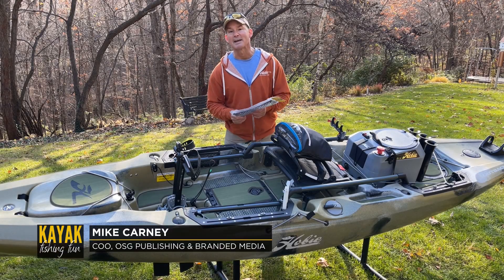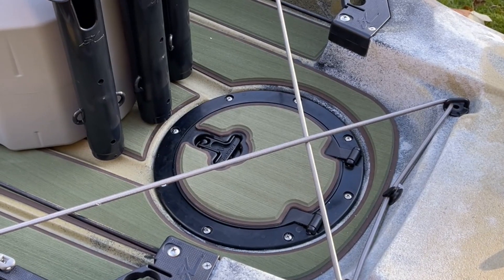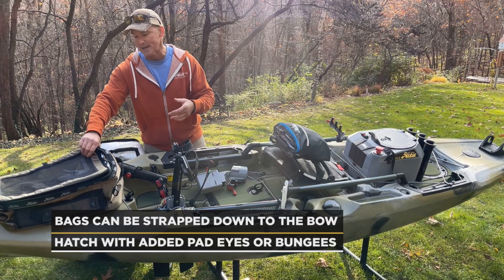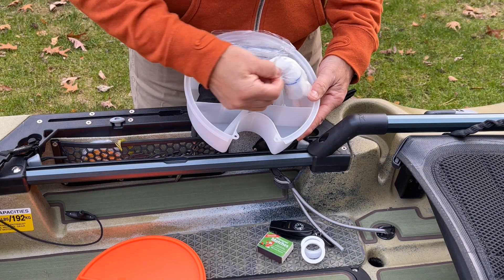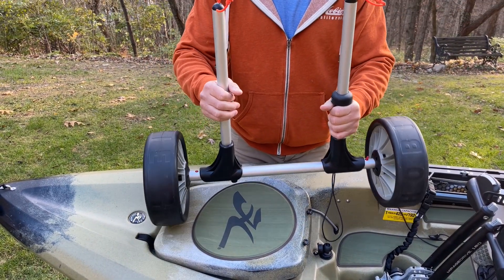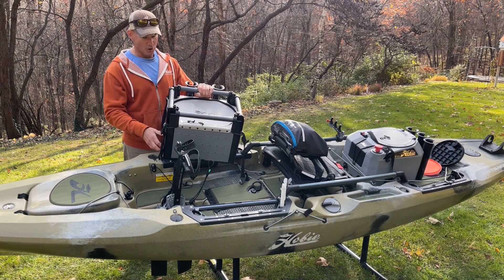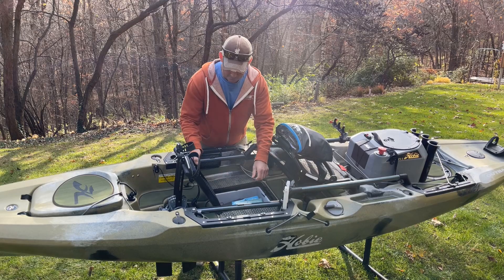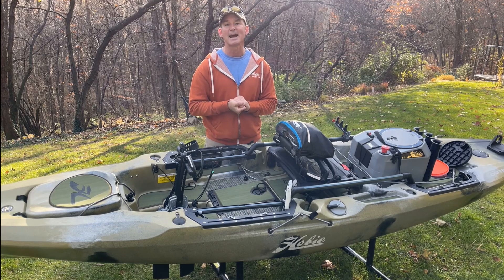12 Must-Have Kayak Fishing Accessories from Hobie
Here are 12 must-have kayak fishing accessories from Hobie. Hobie makes some of the most well-thought-out and bomb-proof kayak accessories on the market.

With many of these accessories working across multiple kayak brands, they are the perfect last-minute holiday gifts for the kayak angler in your life!

All of the accessories covered in the video are available from our friends at Mariner-Sails.com

Top 12 Kayak Accessories:
0:00   Intro
0:29   1. EVA Deck Pad Kits
1:05   2. Rubberized Mat Pockets
1:46   3. Twist ‘N Seal Hatch Kits
2:30   4. H-Rails
3:31   5. Soft Cooler Fish Bags
4:15   6. Anchor Trolley Kit
4:51   7. Bilge Pump
5:28   8. Safety Kit
6:32   9. Plug-in Cart
7:21   10. Mirage Drive Leash & Storage Bag
8:34   11. Live Well V2
9:41   12. H-Crate

10:36 BONUS RECOMMENDED ACCESSORIES

13. Kayak Hardware Rigging Kit
14. Inflatable PDF
15. Hatch Liners
16. Vantage Seat Accessory Bag
17. Rigging Stand